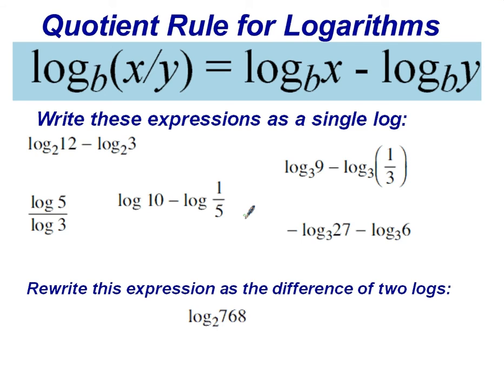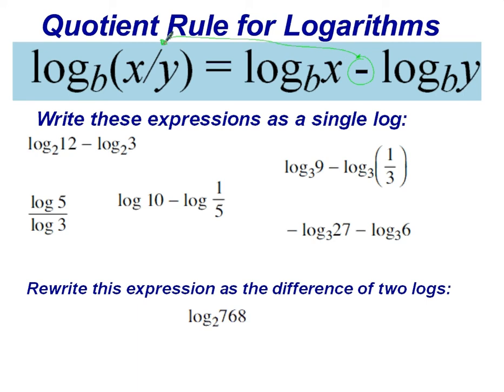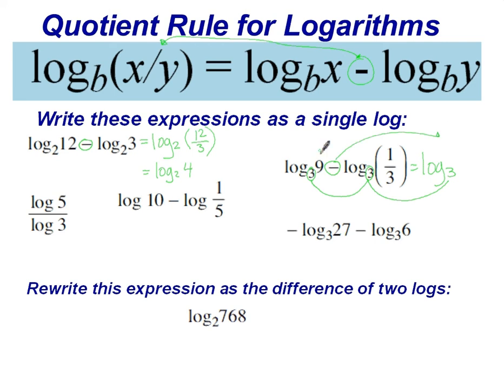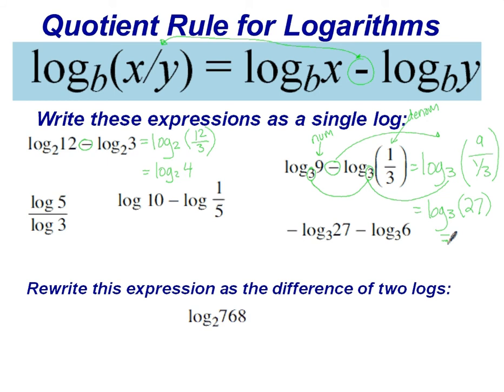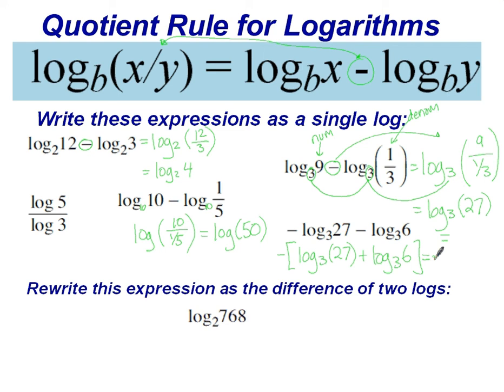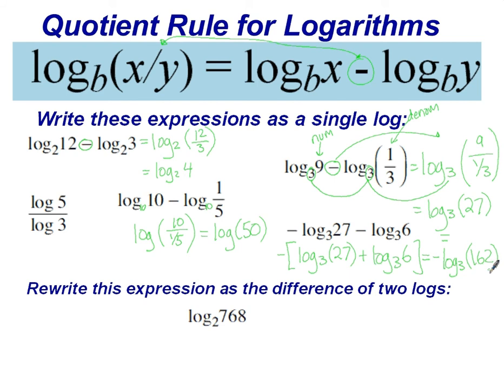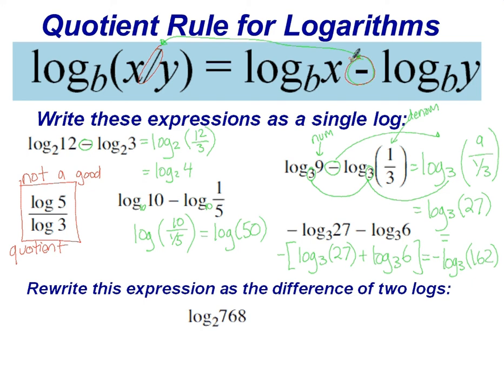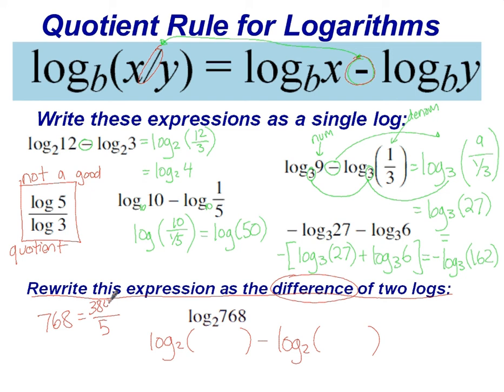Lesson 3 3 quotientrule